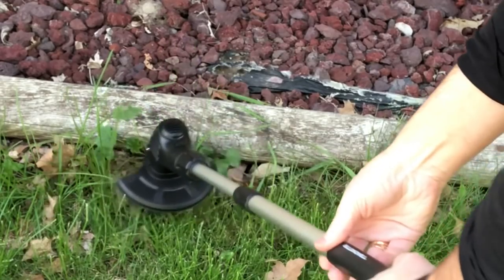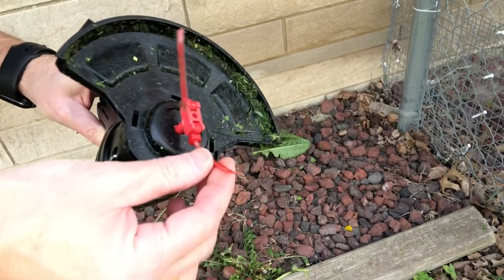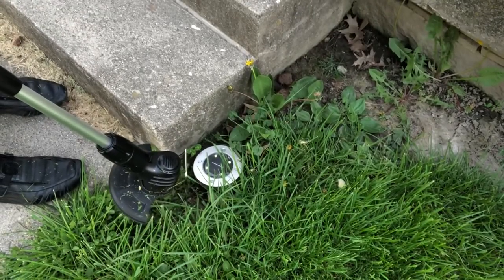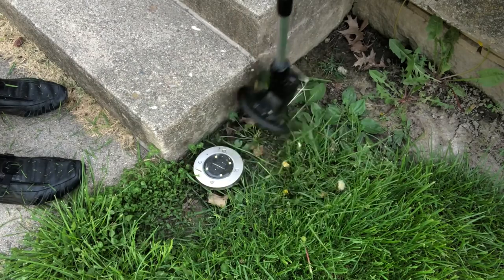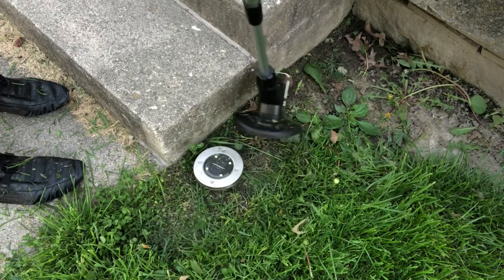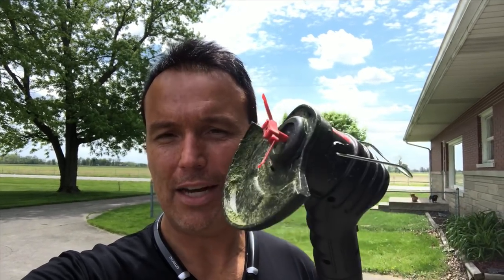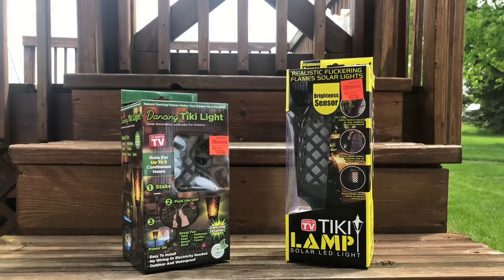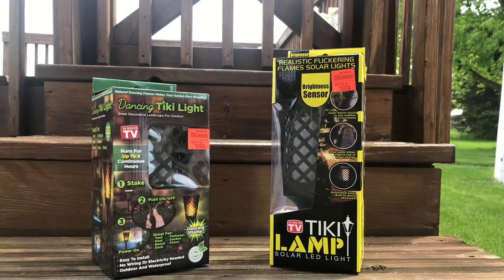Bionic Trimmer Review As Seen On TV Series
Bionic Trimmer by Bell & Howell is an As Seen On TV Weed Trimmer that is rechargeable and lightweight. Tony's Reviews As Seen On TV Summer 2019 Outdoor Product Review Series.

Helllloooo Pantry Pizza People,

Well I lost my job summer the of 2018 due to the man bringing me down. I reached for the brass ring of YouTube and pulled myself up with God and Gumption.

Welcome to the funniest product review channel this side of your hamster cage.  The place to come and learn about As Seen On TV Products as well as many other household items and gadgets. My goal is to entertain you while you CHECK OUT the merchandise.

Thank you for stopping and shopping

-Tony

Tony’s Product Reviews. Click this link to see more of my videos. Please come back for weekly updates and video reviews.

here to see more of my product reviews: 28CA49eIKGbJyIdqNMA?subconformation=1 A lot of people like the lighting effects in my little bathroom.  I have a color changing disco bulb in main light socket. There is also a color changin LED strip on the baseboard area.

Bathroom Lighting Effects Like Mine Can Be Purchased At These Amazon Links: Color Changing Bulb Strip Light